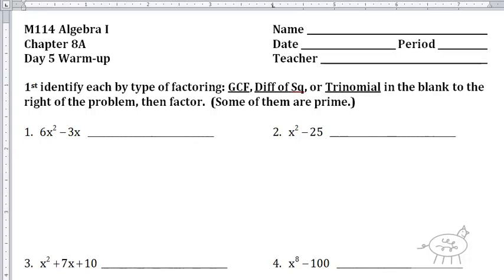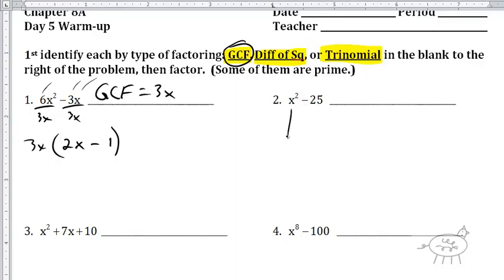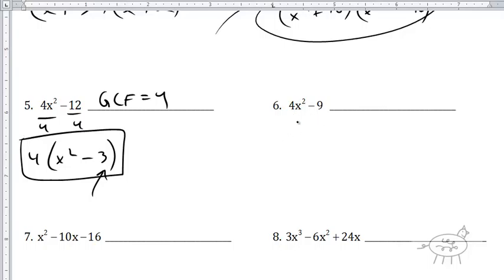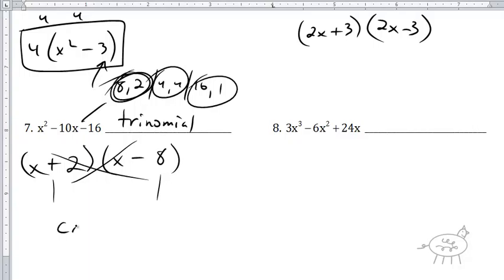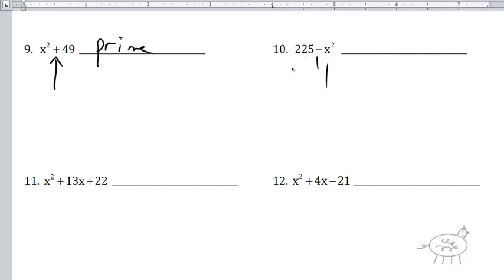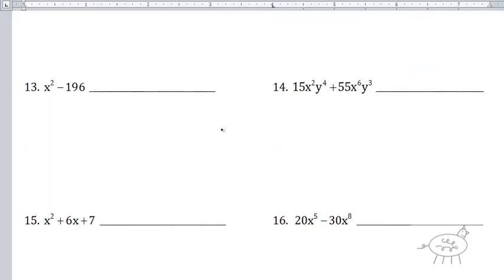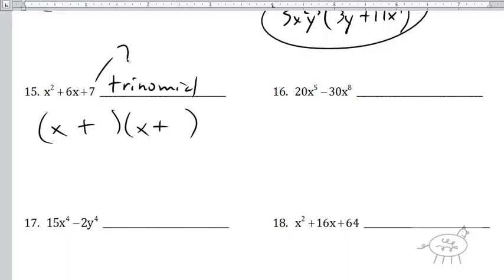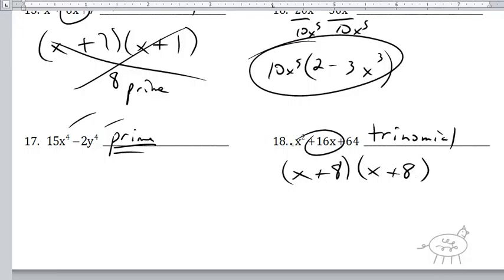M114 Ch 8A Day 5